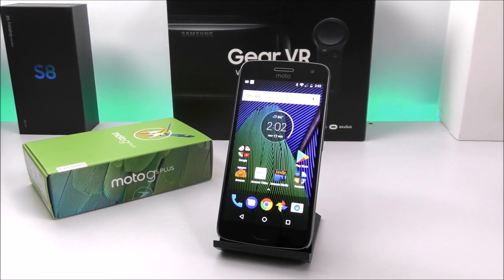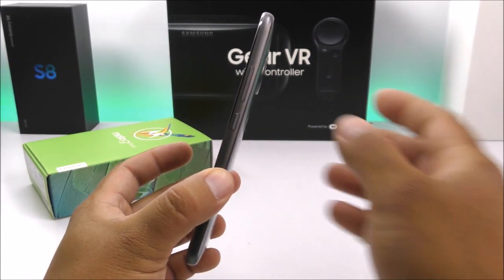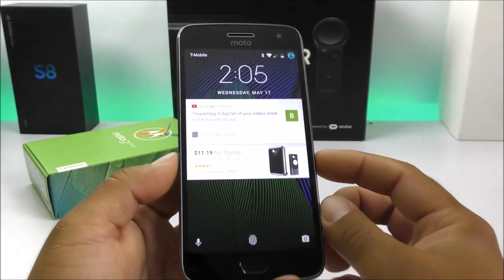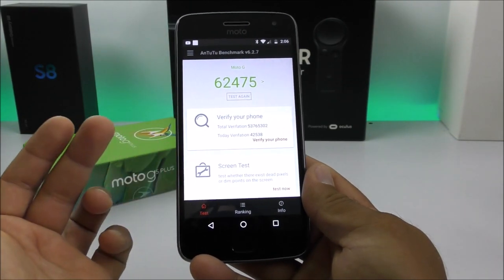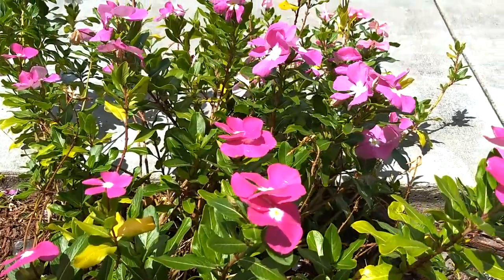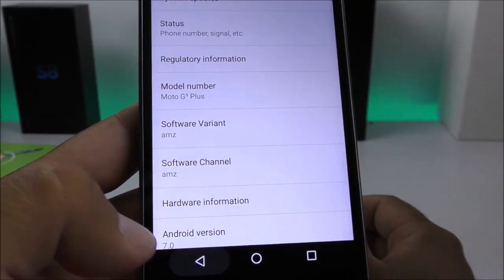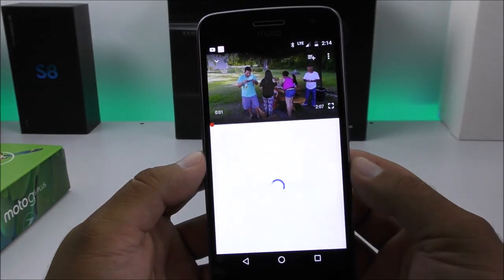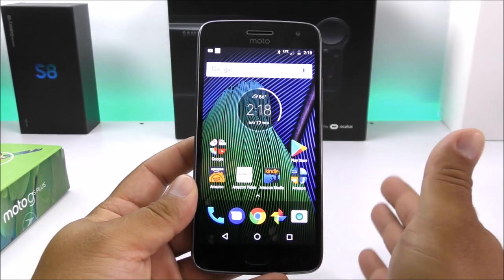The Moto G5 Plus - The Best Budget Phone?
Highlights:

Fast 4G LTE speed, up to 2.0 GHz octa-core processor, 4 GB of RAM, and a bright 5.2” full HD (1080p) display ensures videos and games run smoothly and look great
Enjoy the best of Google Android 7.0 Nougat, including Google Play Store, Google Maps, Gmail and more
Offers and ads, including personalized deals and recommendations, display on the phone’s lockscreen
Take brilliant photos with the 12 MP HD camera or snap group shots with a 5 MP wide-angle selfie cam. Add up to 128 GB of additional storage with a microSD card
The all-day battery includes TurboPower (TM) charging which provides up to 6 hours of use in just 15 minutes
Unlocked and carrier-friendly, works with all major carrier networks domestically or abroad
The fingerprint sensor instantly unlocks your phone
Prime members get unlimited access to Prime movies and TV shows, Prime Music, storage on Prime Photos, deals, and more with a pre-installed selection of Amazon apps